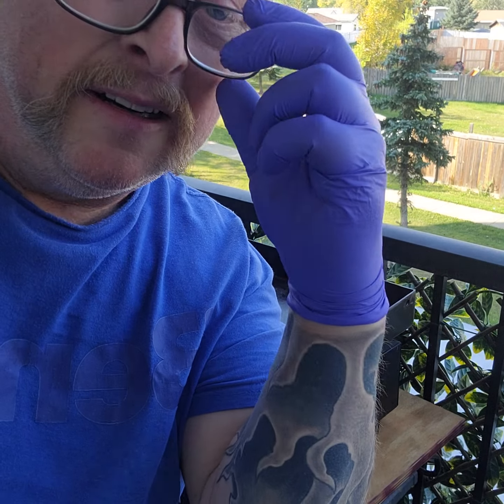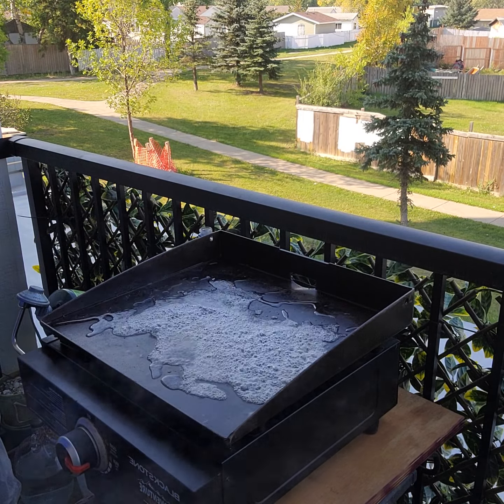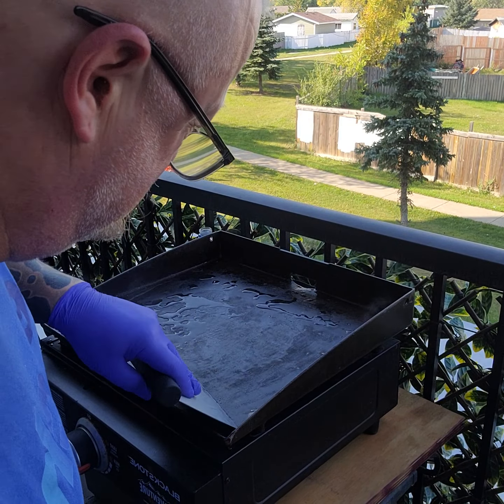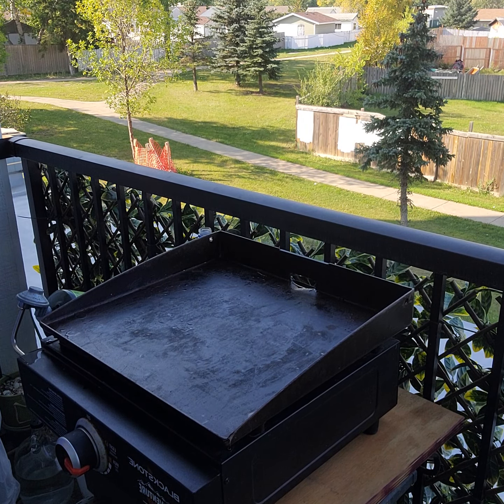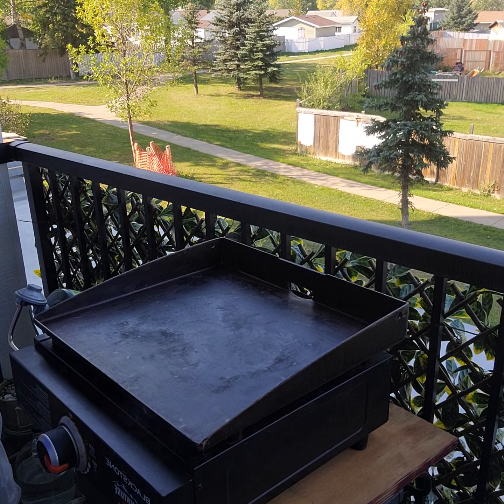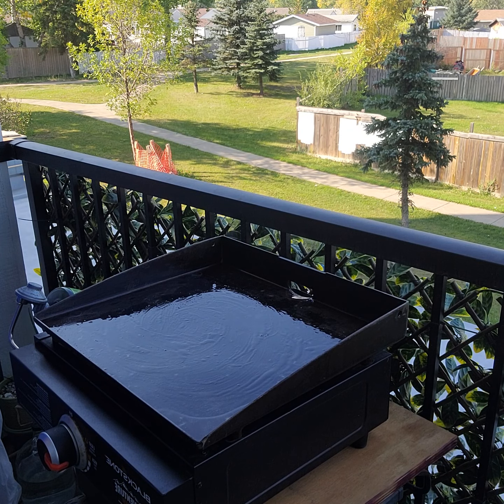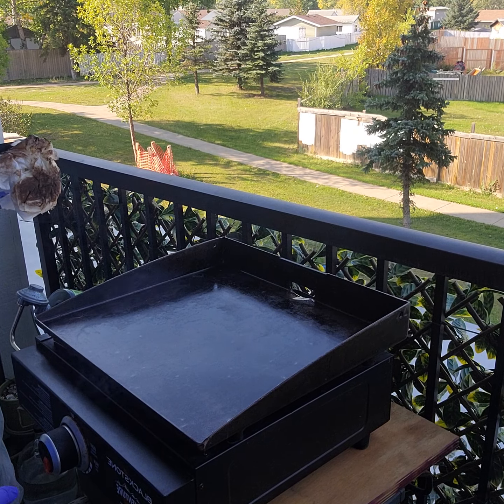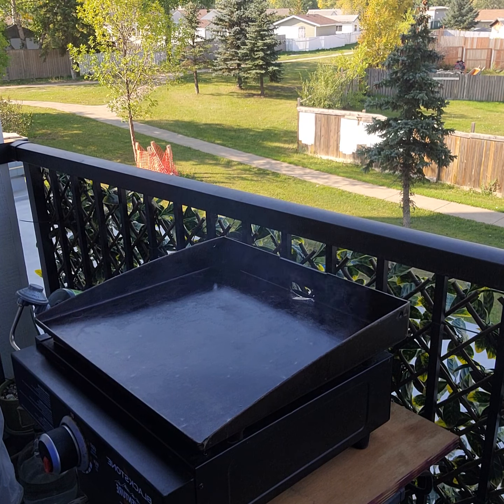how to clean and season a blackstone